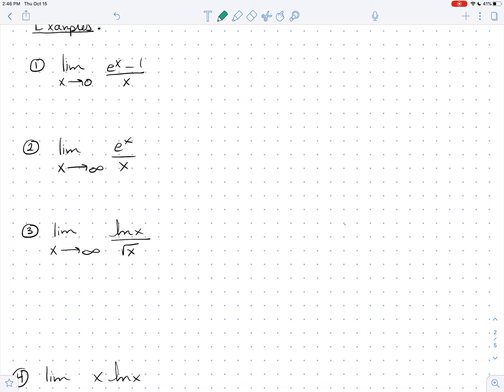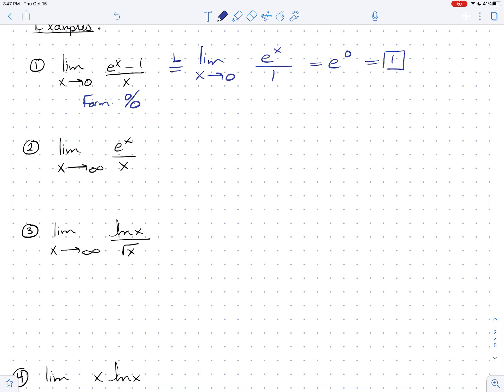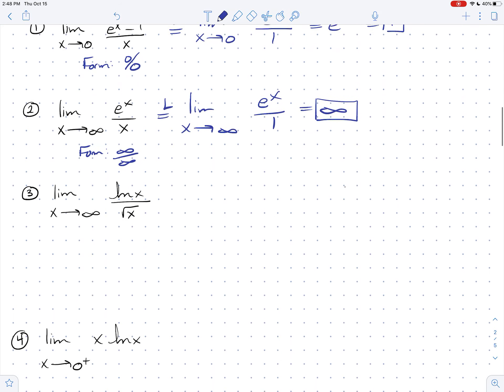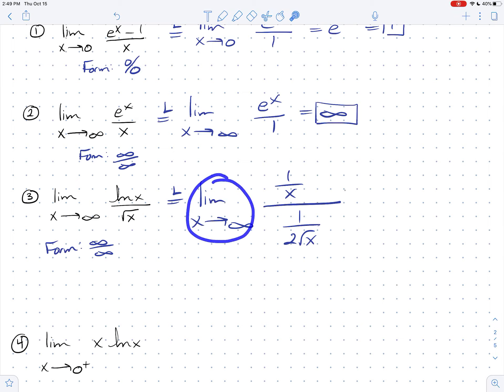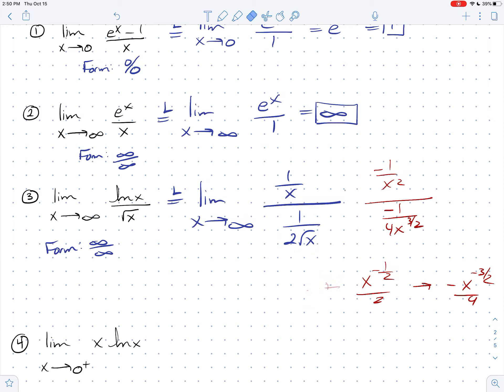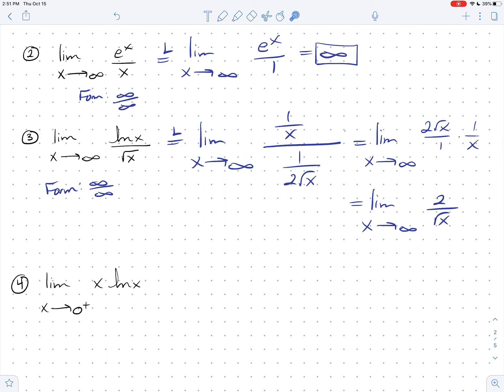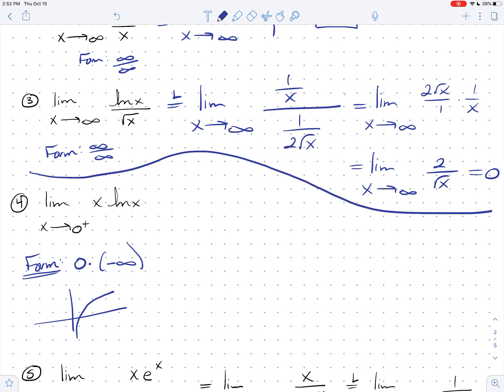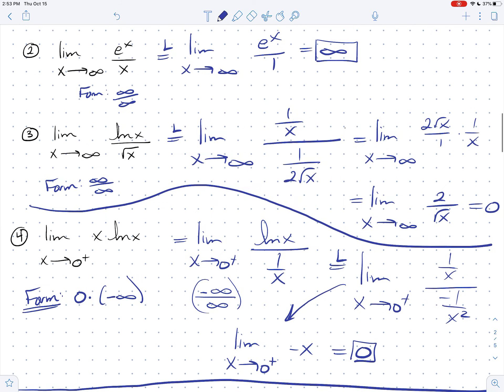Section 3.7 (HWK 18, Part 2 of 4)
In this video we learn a fun French name...among other things!